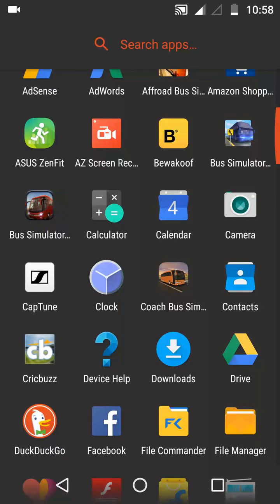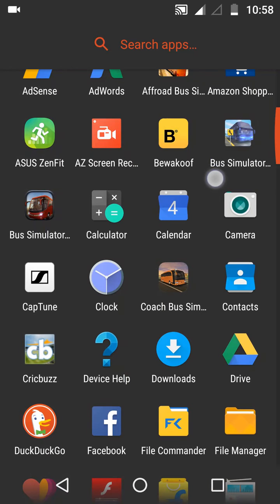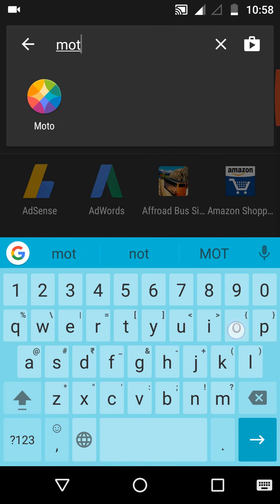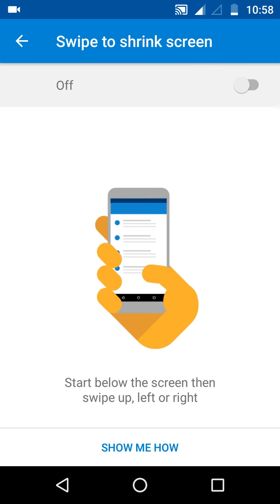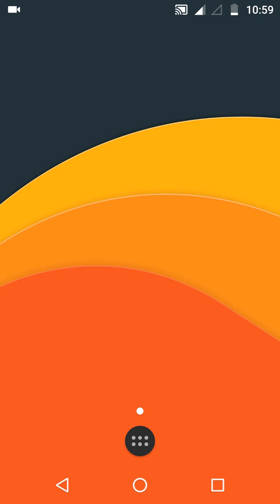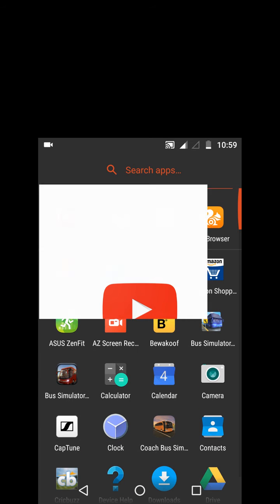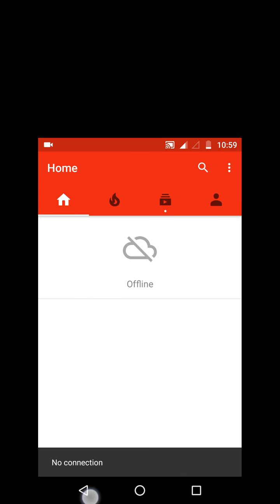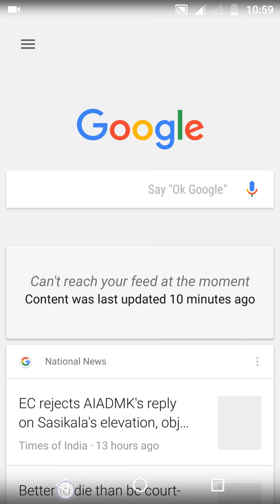Moto G4 plus Shrink Screen or one handed Mode tips and tricks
Hiii everyone, in this video I have described how to use one handed mode or shrink screen mode on moto g4 plus. like the video and comment if you have any doubt...